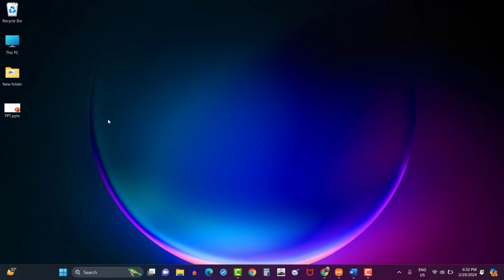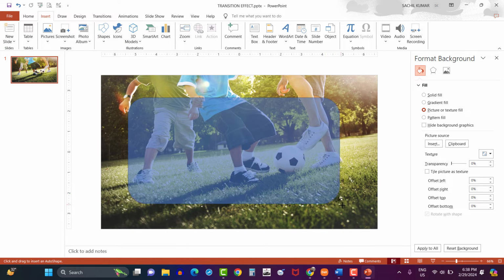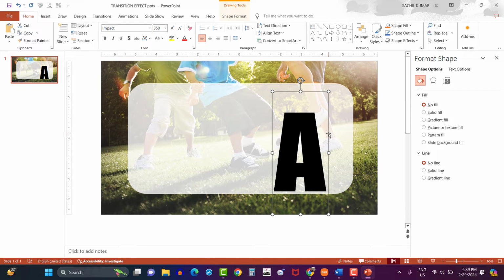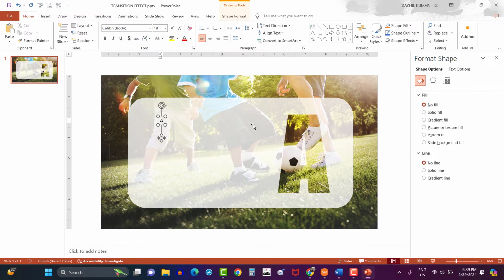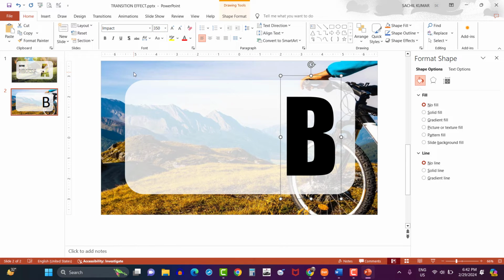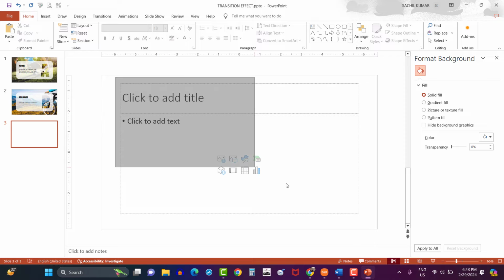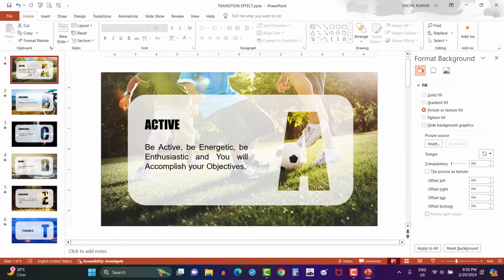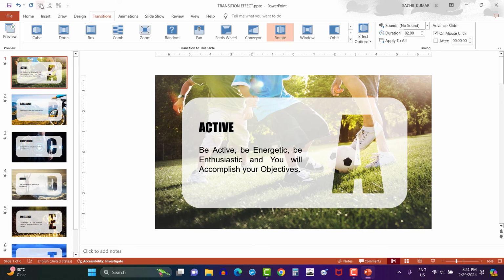PowerPoint Transition Effect | Slide Design | How to use Transition in PowerPoint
Hello friends,

PowerPoint Transition Effect | Slide Design | How to use Transition in PowerPoint | To be expert in PowerPoint

Thanks.